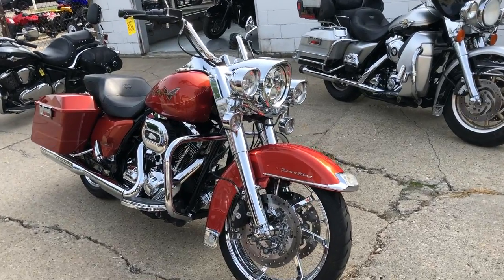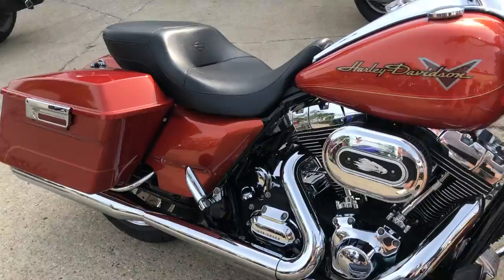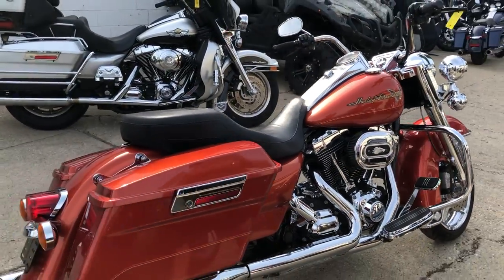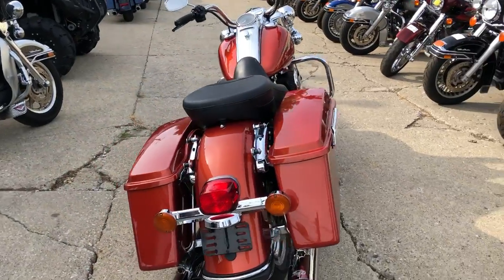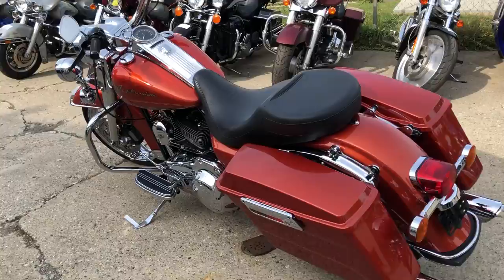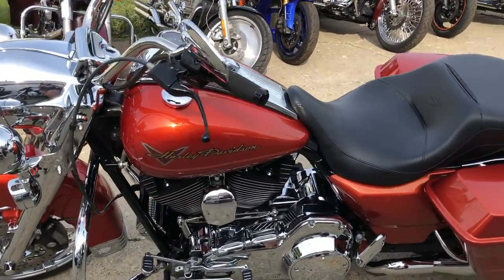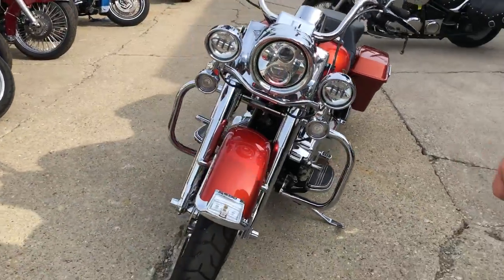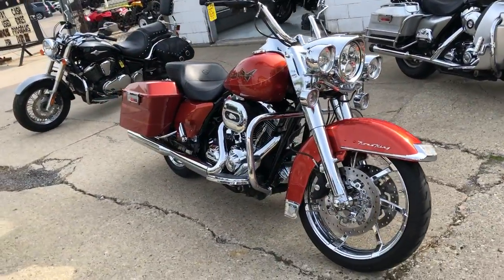2011 HARLEY FLHR FOR SALE IN MI U6481